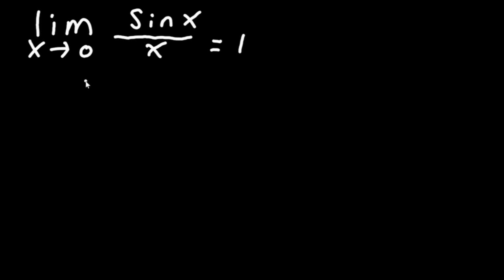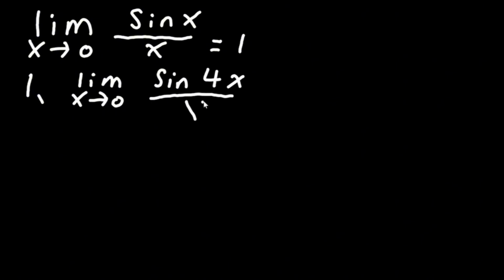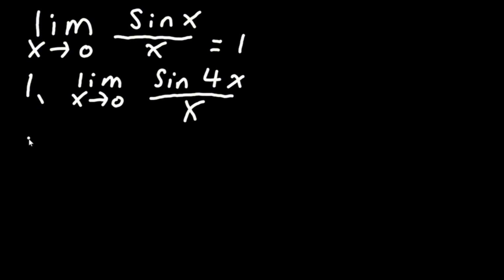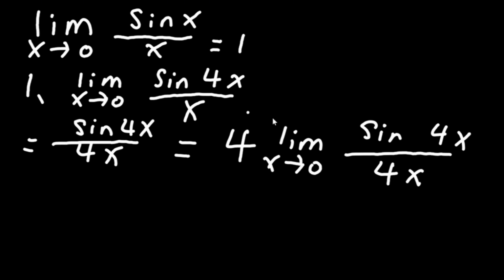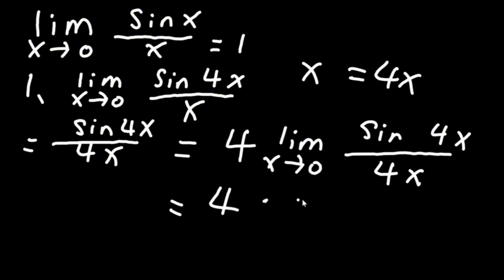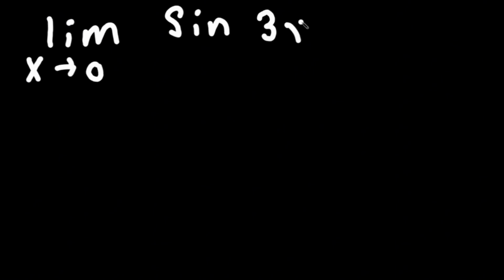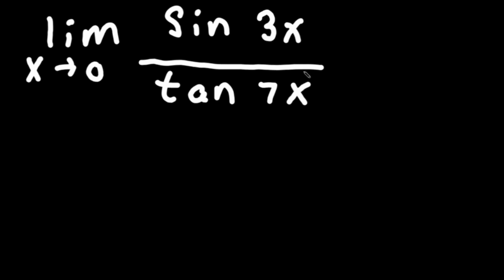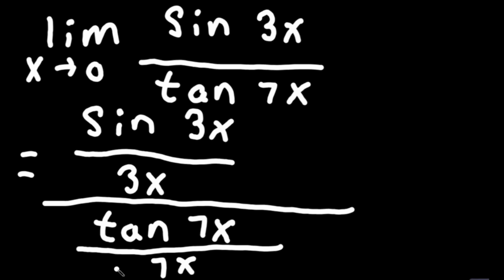应用第一个重要极限 AP微积分ABBC双语讲解